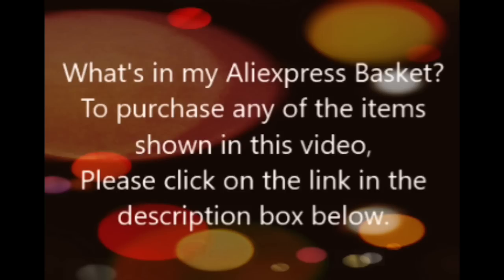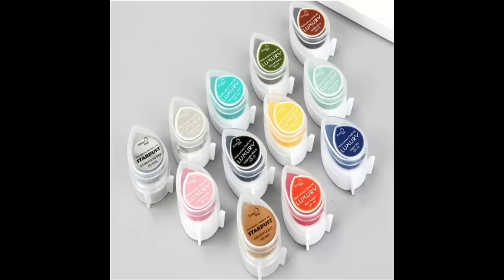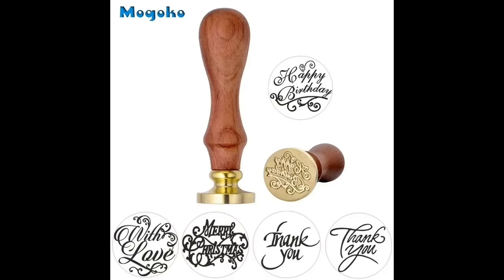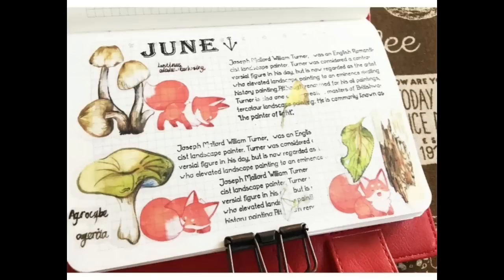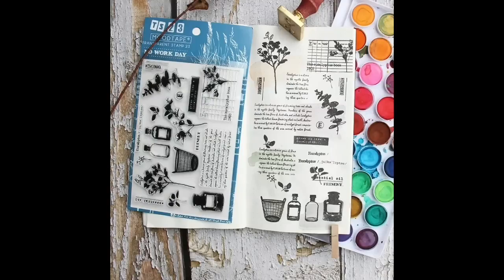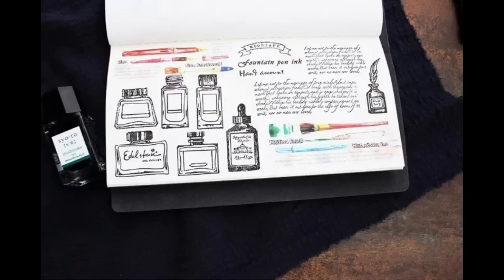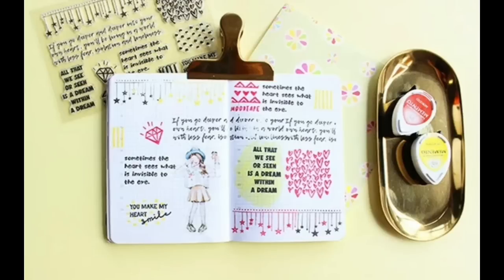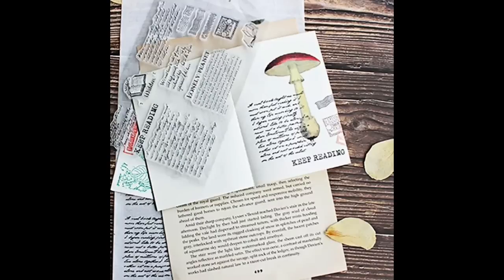What's in my Aliexpress Basket #24 Yummy craft goodies on a budget!!!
Vintage rubber stamp sets
wax seal stamp #1
wax seal stamp #2
dauber plus two ink pads
rainbow stamp pad
droplets ink pads
20n ink pads assorted colours
24 ink pads assorted colours

To purchase any of the items shown in the video click on the links below,
Channelle Duvall
6 Holinshed Place
Swindon
SN56DD